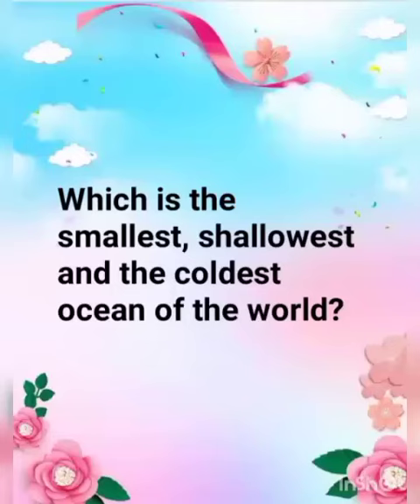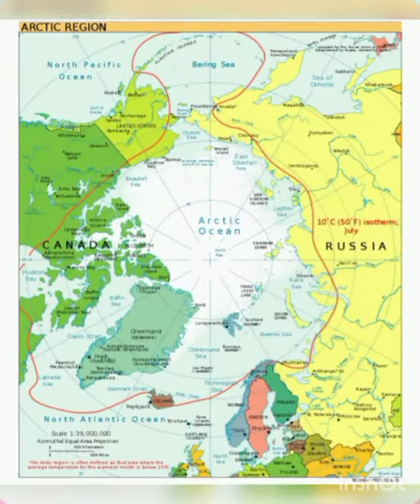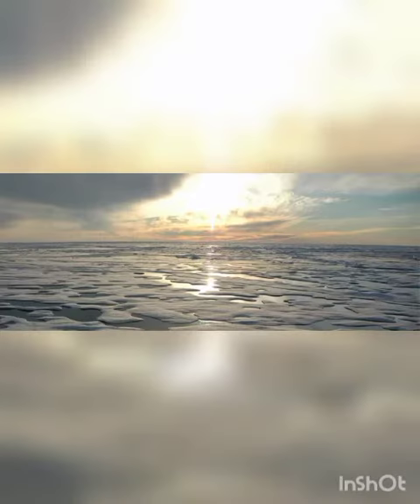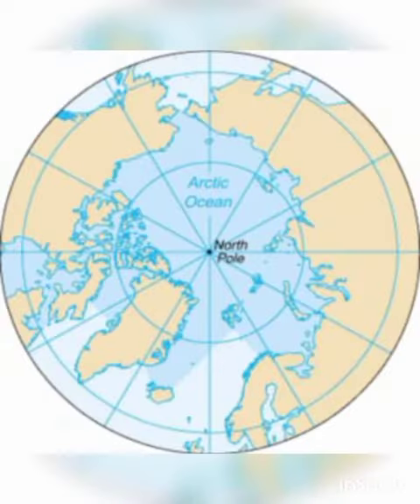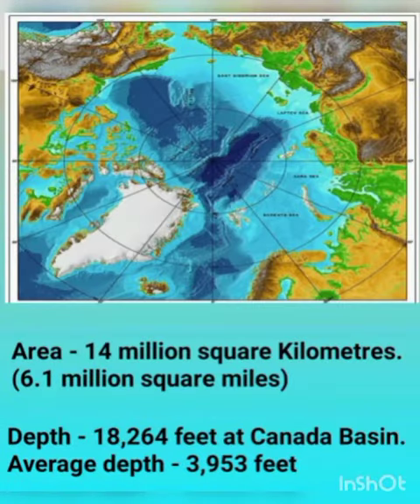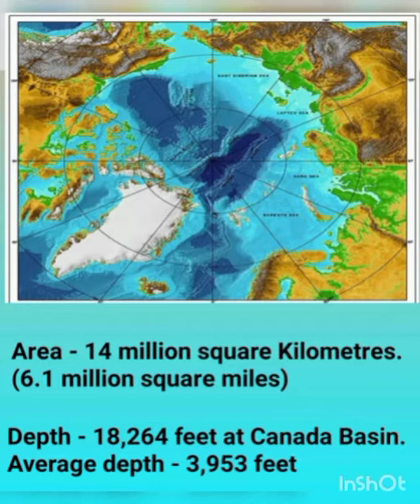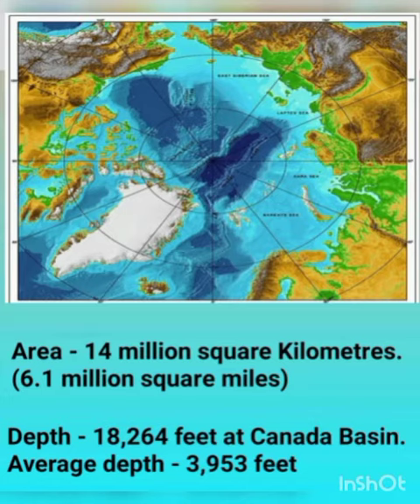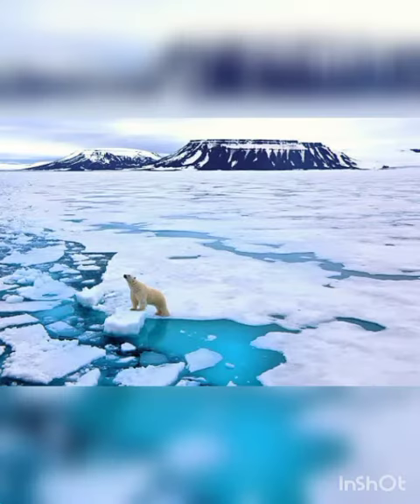Smallest, shallowest & coldest ocean